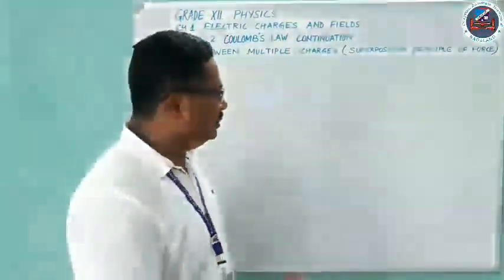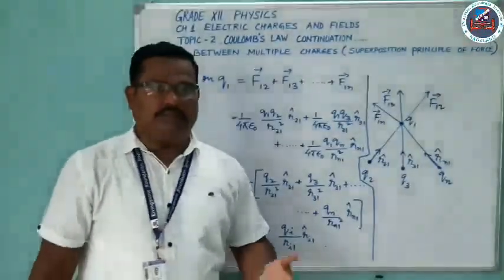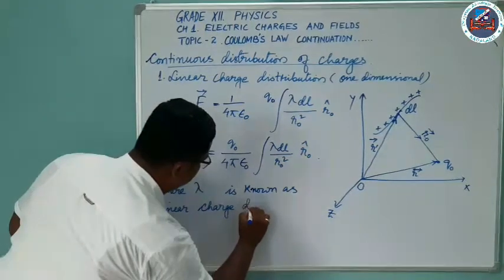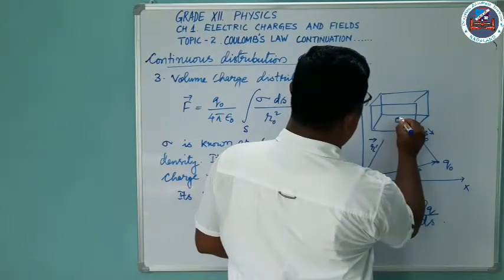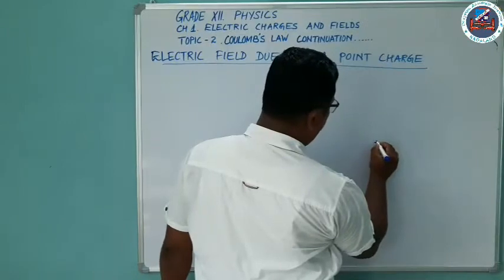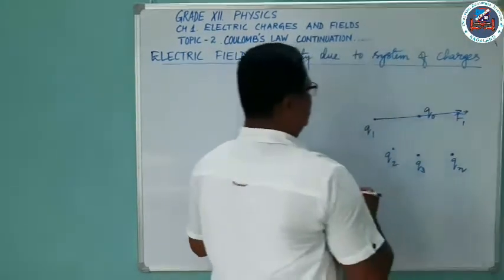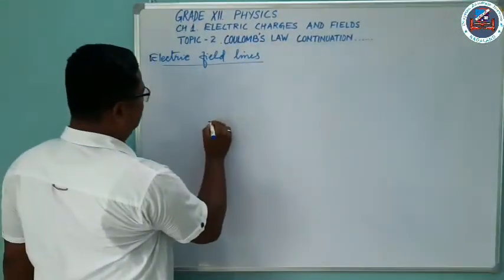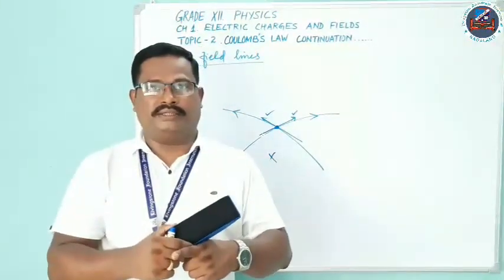Grade XII Physics - Coulomb's Law I Part 3 of Unit 1I CBSE